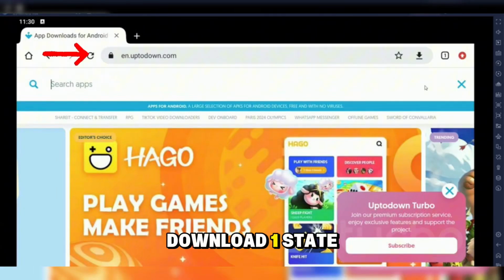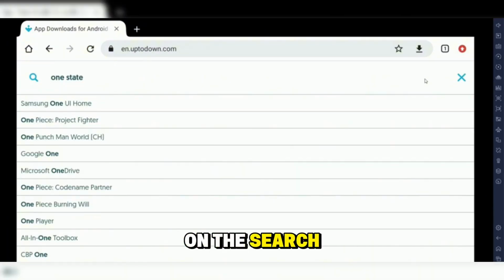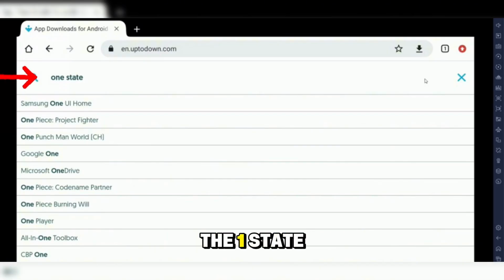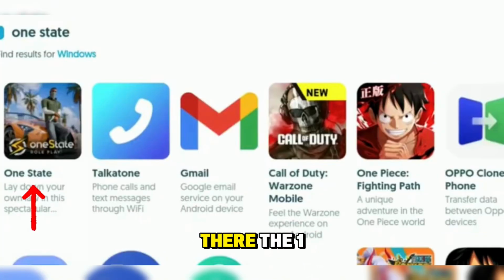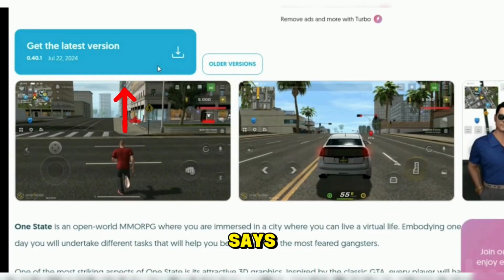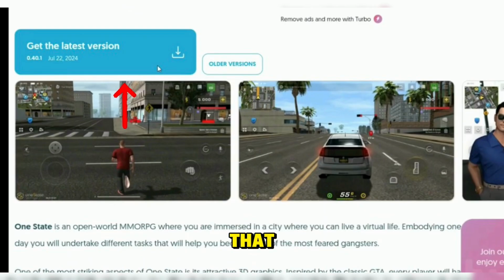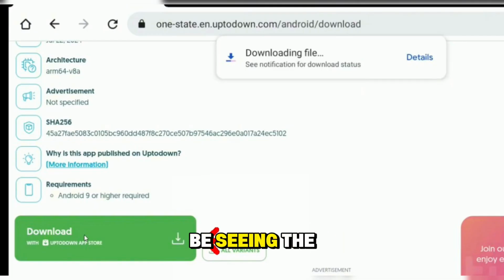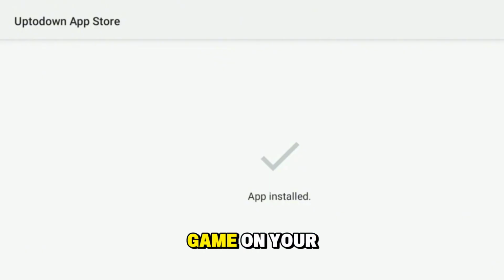How to Download One State RP on PC [Easy Method]